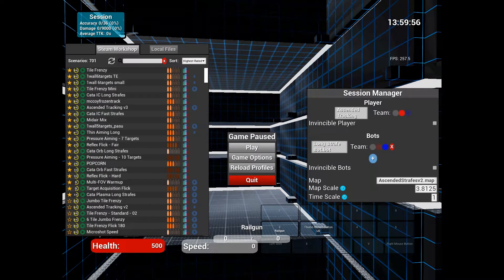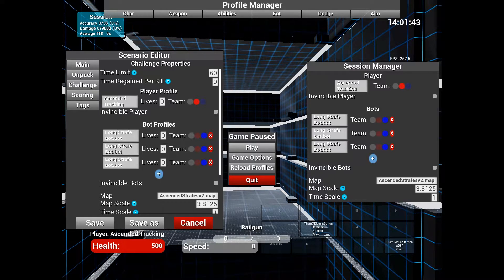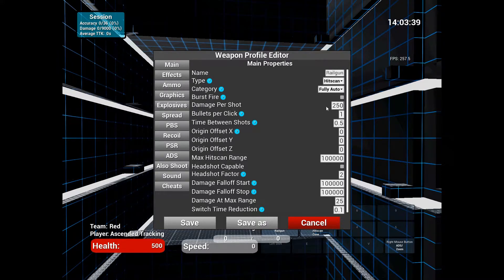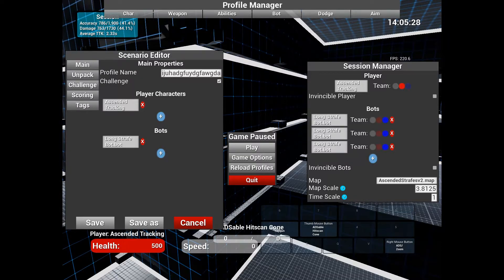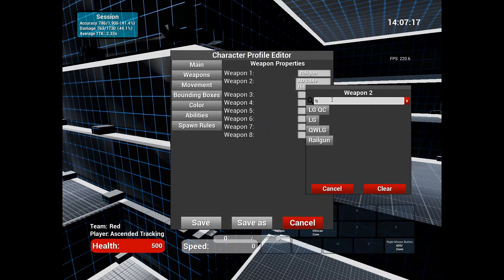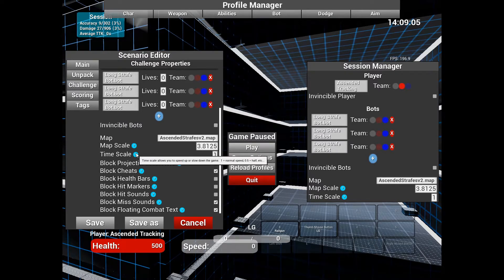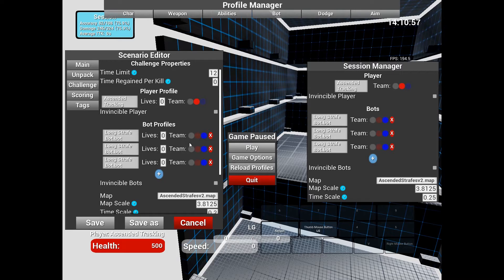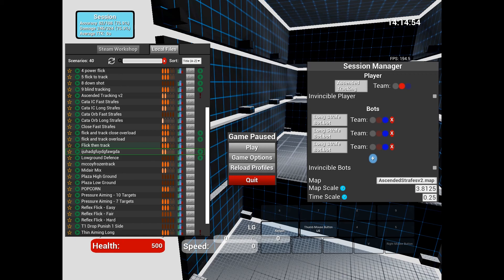Kovaaks fps trainer: making scenarios relate more, and changing difficulty.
a basic guide of editing scenarios to relate better to your game, and also how to change difficulty to your skill level.

i do coaching for fortnite/aiming in general, feel free to add me on discord @ MachineHead#9491